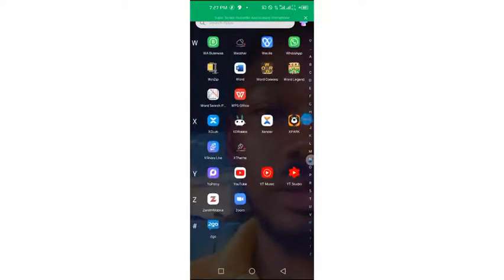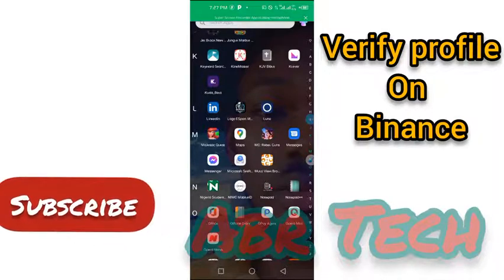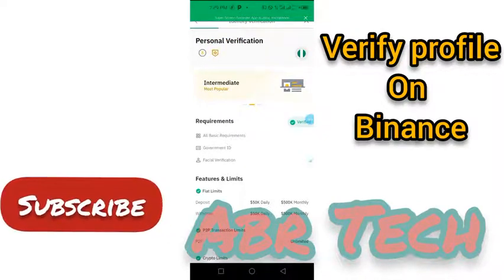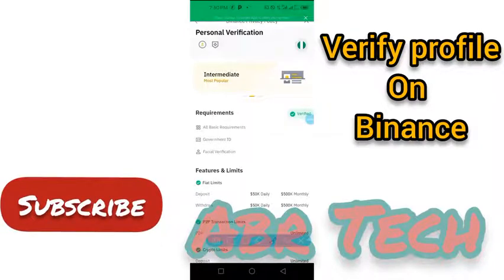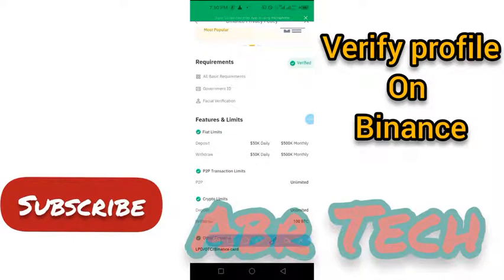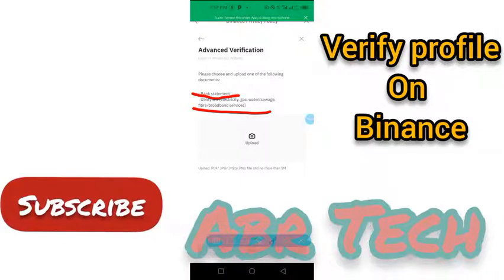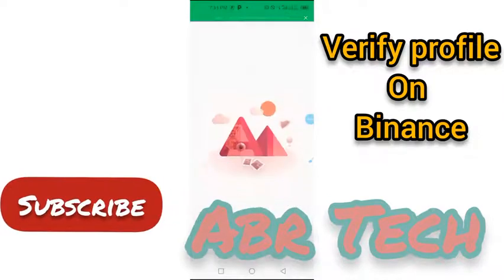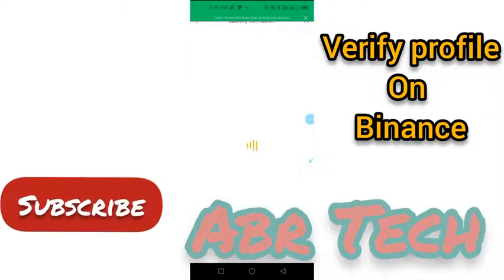Binance Tutorial | Utility Bills, Bank Statement, NIN, BVN, ID & Face Verification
In this video tutorial, I will show you how I was able to get verified on Binance crypto trading platform with ease.

How to Create & Verify a Binance Account in Nigeria.

Use my ID 76378676

it's quite a straight forward method to get you verified in less than an hour, make sure to watch the video to the end and you will also learn how to create binance account and verify with your phone (step-by-Step Binance tutorial) I mean your android smartphone, iPhone or Samsung phones.